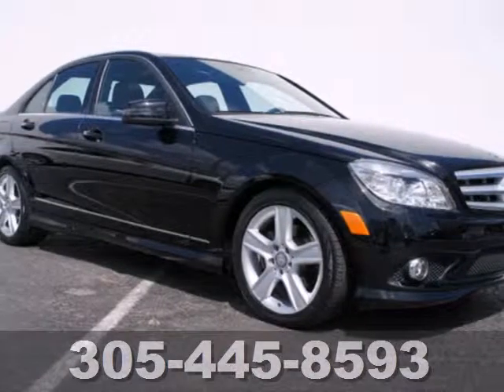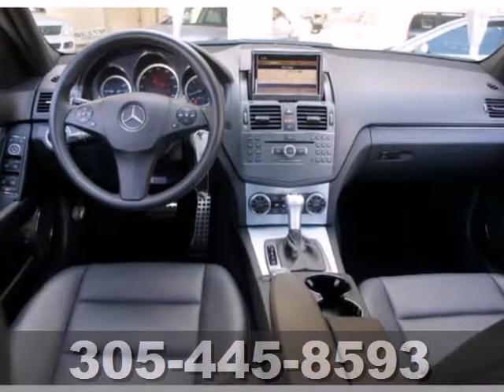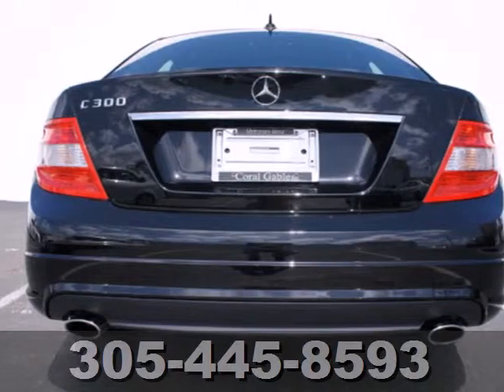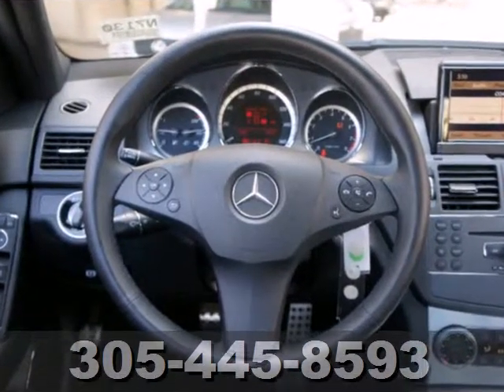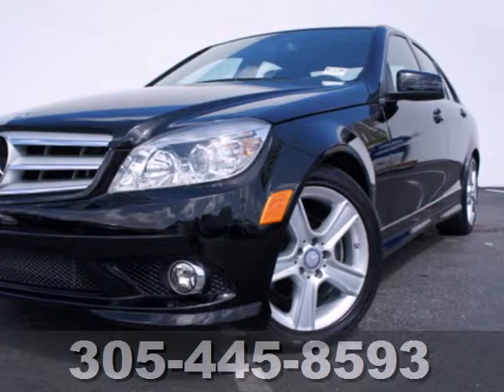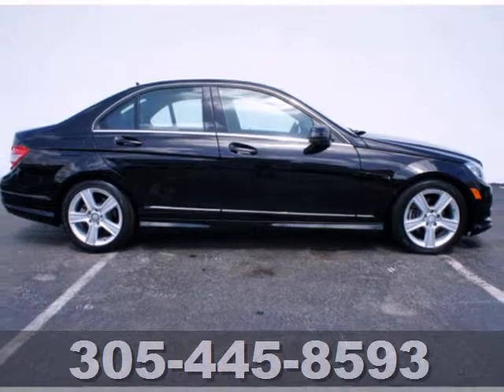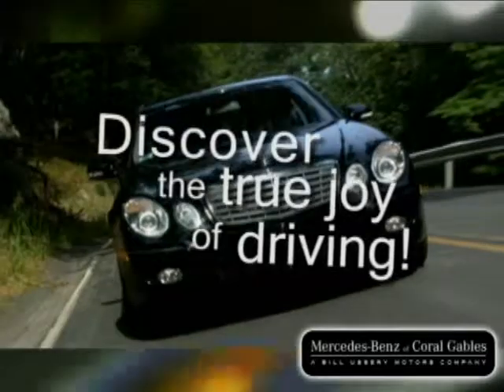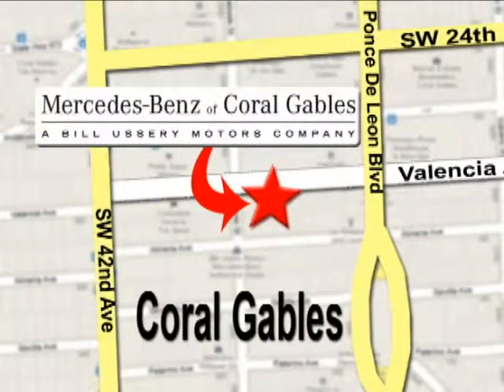2010 Mercedes-Benz C-300 N7130 in Miami FL Coral Gables, - SOLD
SOLD - If you are looking for real value on a great used car, Mercedes-Benz of Coral Gables invites you to come in and test drive this 2010 Mercedes-Benz C-300, stock# N7130. We are conveniently located near Miami FL Coral Gables, FL and known for our great selection, reliability and quality. Come take a look at this 2010 Mercedes-Benz C-300 today.

272 Valencia Ave
Miami FL Coral Gables FL, 33134